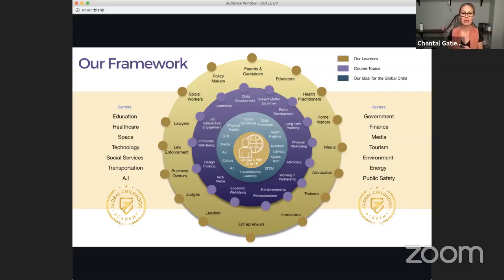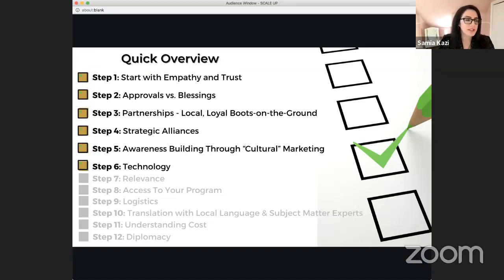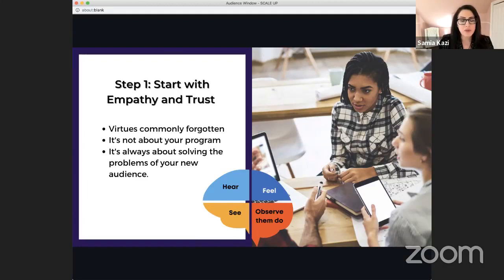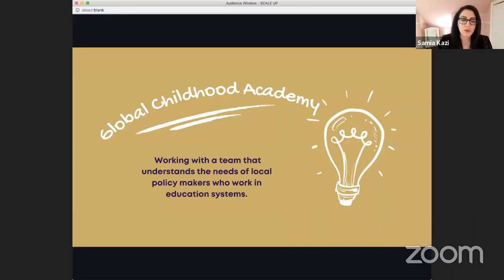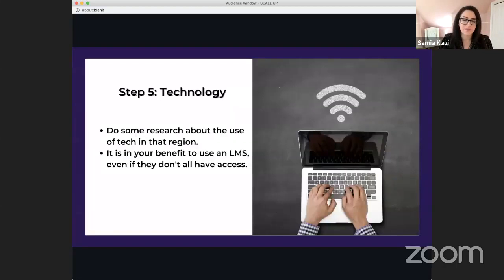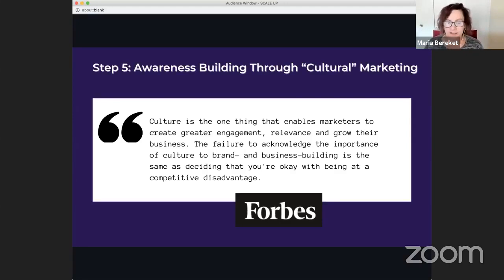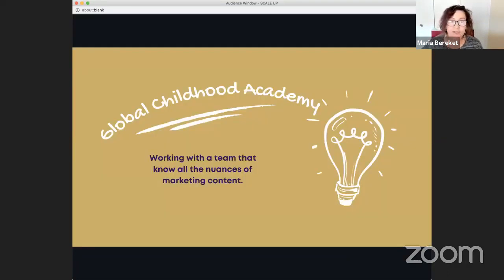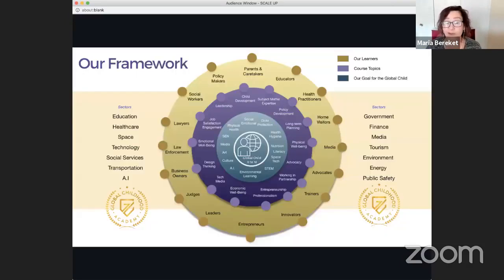How to scale your adult training programs to new regions, languages, and audiences.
Global Partnerships for ScaleUp & Growth is complex & frustrating for teacher training providers & credentialing organizations. Yet, without partnerships, educational institutions are at risk of survival, especially post covid. Global partnerships are not ‘nice to have’, but necessary for sustainability. Learn how to use technology to solve some of these challenges.

JOIN US AND LEARN: How to scale your adult online training programs to new regions, languages, and audiences with a 12-Step Global Launch Plan. Expanding into new regions is not just about translation-you need the right plan and the right technology to reach learners across the globe. Join us for this for ever step-by-step process and learn how one company brought their online training to new markets successfully. We will review the twelve steps and share two very special gifts that will help you achieve your expansion goals even faster!

In this episode, you’ll learn:

The 12 most critical steps of expanding into new global markets
You will learn how to make a comprehensive plan to create and launch your course globally.
We will discuss some of the best practices of successfully scaling up into NEW regions - where online learning is in demand for course providers who train adults working with children.
Case study: We will discuss some examples from a US training company who has successfully expanded into the Arab Markets.

💜 Children are our passion.
As adults, we all have a role to play in protecting and caring for children.

The Global Childhood Academy (GCA) Platform is a U.S.-based organization with a global mission to build a systems-based hub for training and upskilling all adults who care for and serve children between the ages of birth to 18.

Create a free account on GCA to access other courses and online learning programs